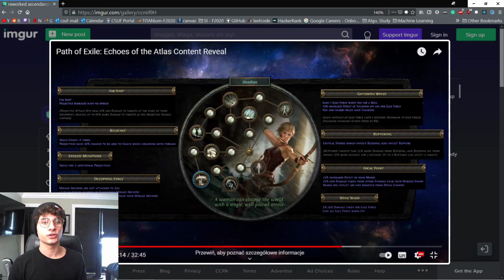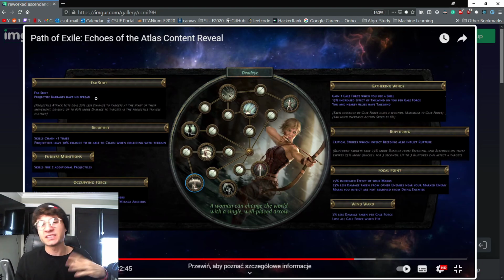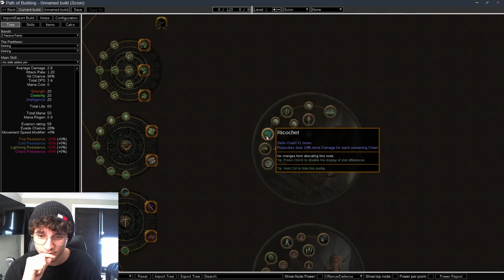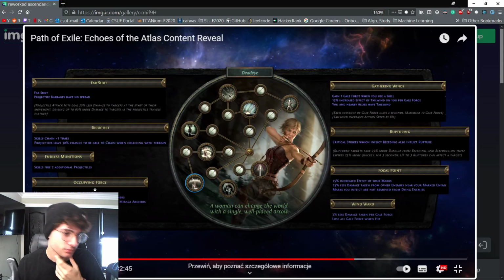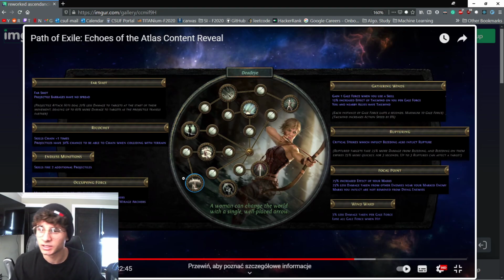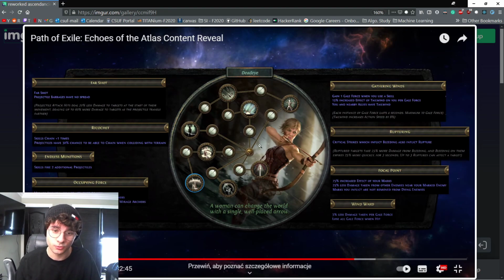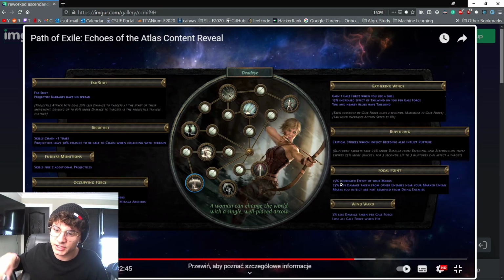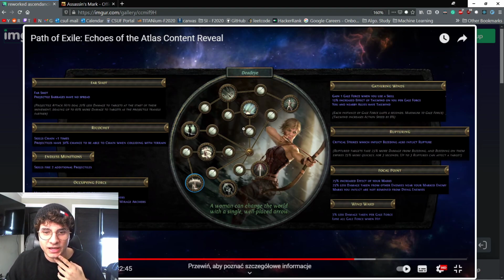3.13 Echoes of the Atlas Deadeye "Rework" Kinetic Blast / Power Siphon Talk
talking about the rework here. It's whatever.